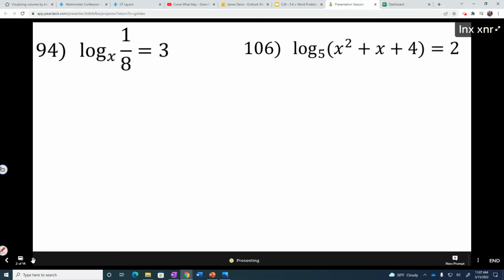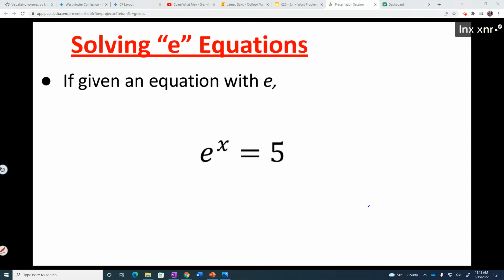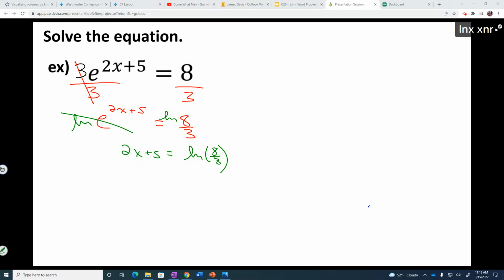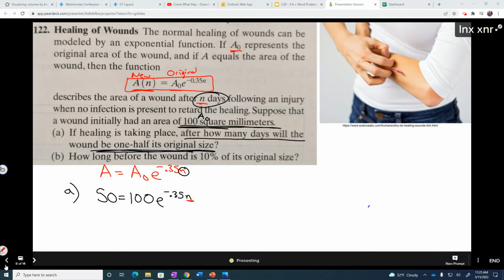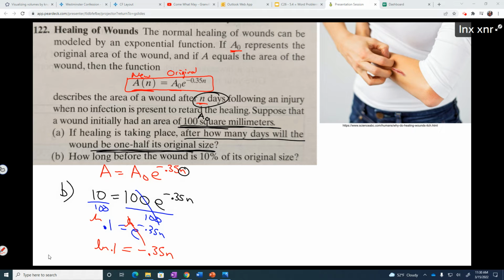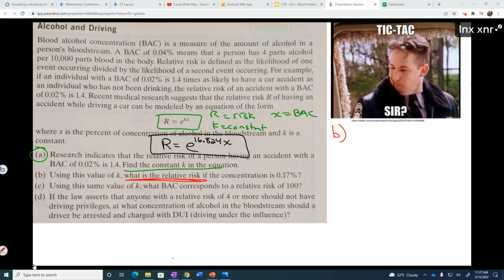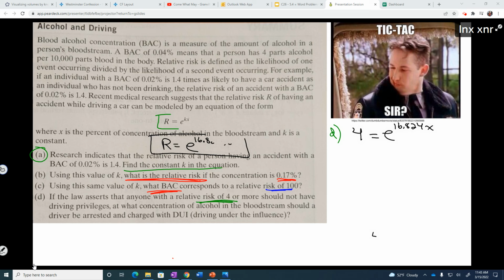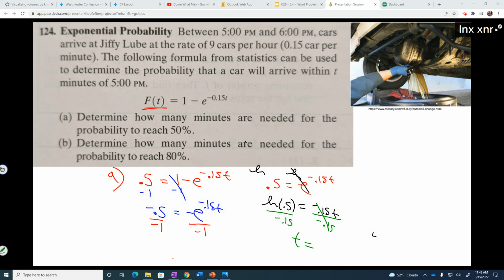D2 - 5.4 = Word Problems with e